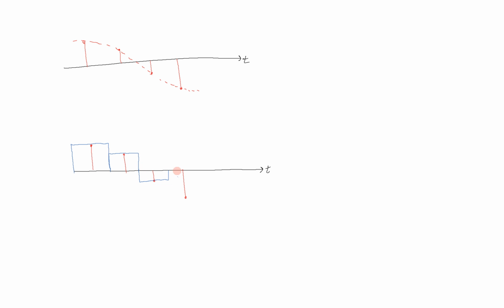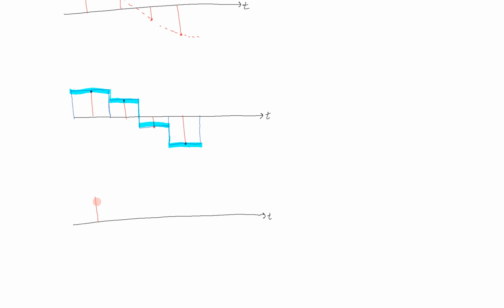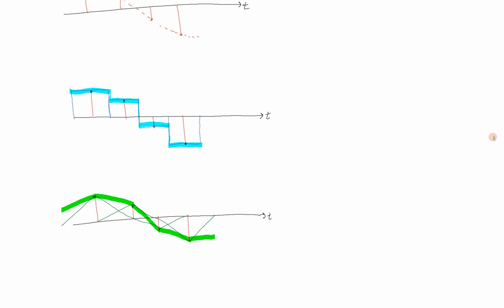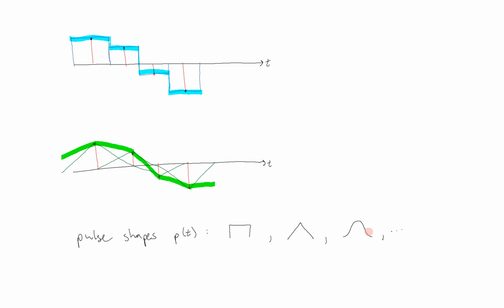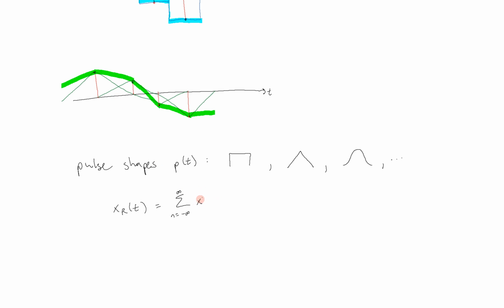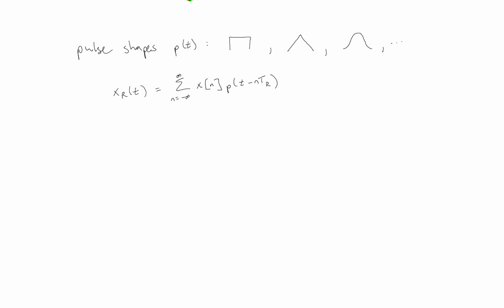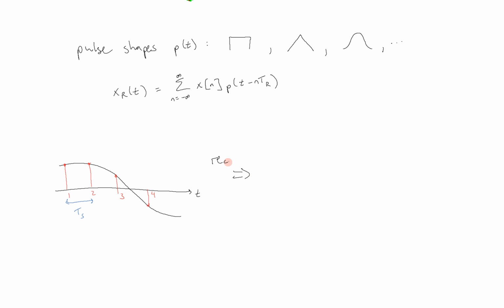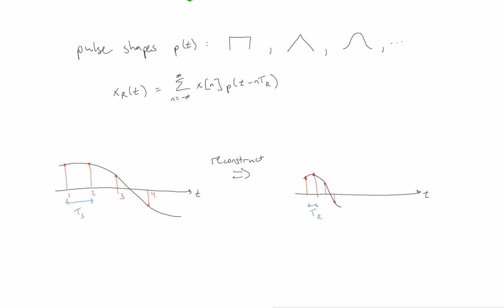Signal Reconstruction Tutorial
This video explains how to perform signal reconstruction, that is, going from a discrete signal to a continuous one.  Table of contents below:

00:00 - Introduction
00:31 - Reconstruction intuition
01:18 - Square pulse reconstruction
02:37 - Triangle pulse reconstruction
04:51 - General reconstruction equation
06:02 - Reconstruction period/frequency
08:13 - Conclusion